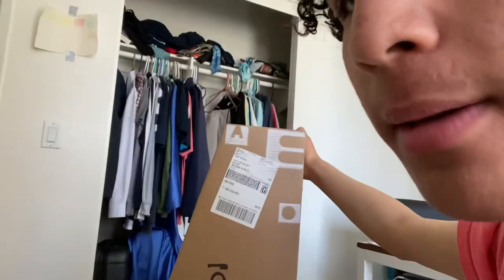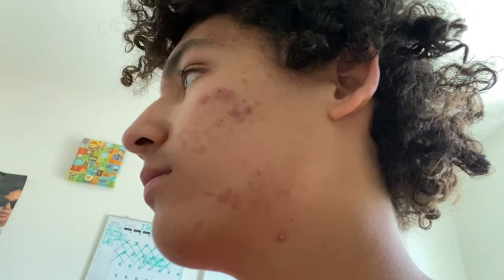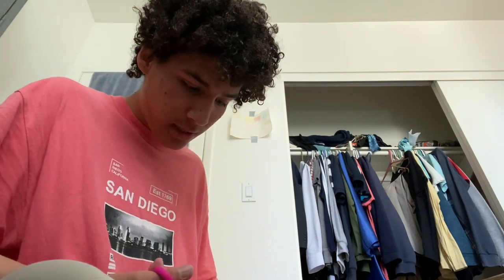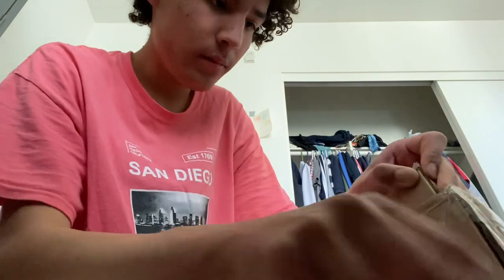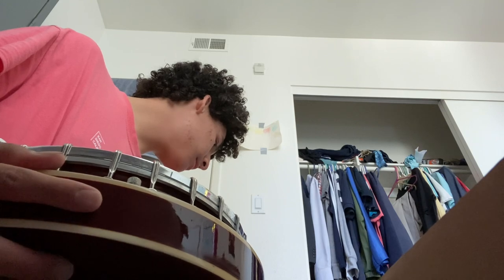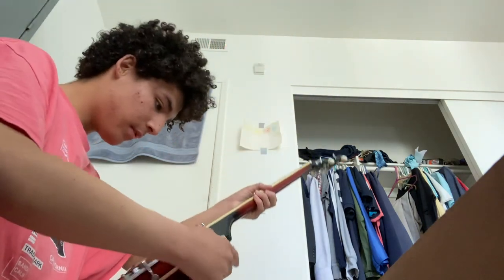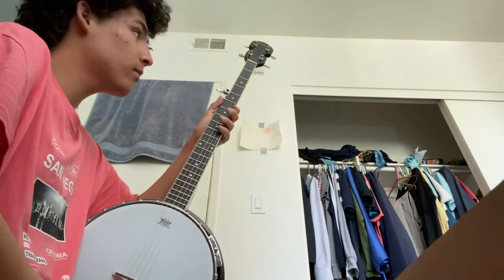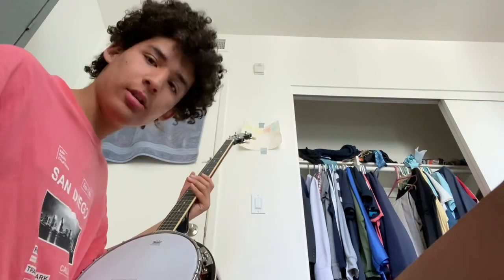Unboxing my new 5 string bluegrass banjo.